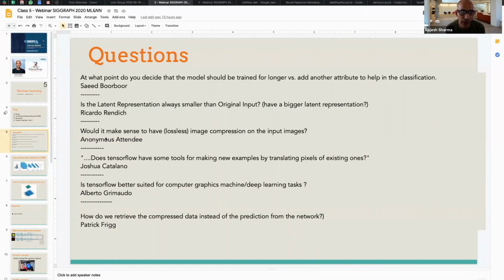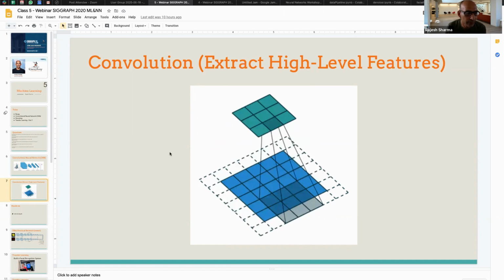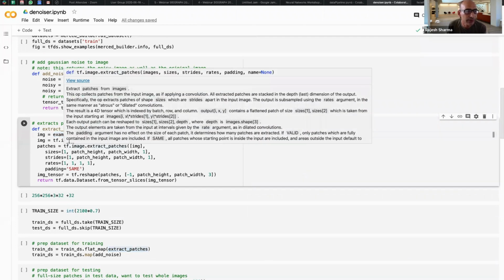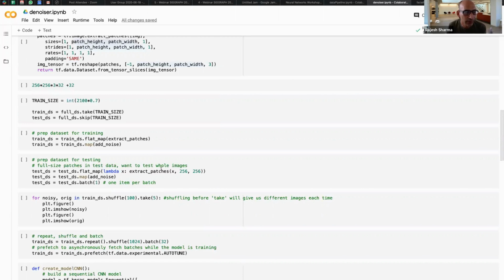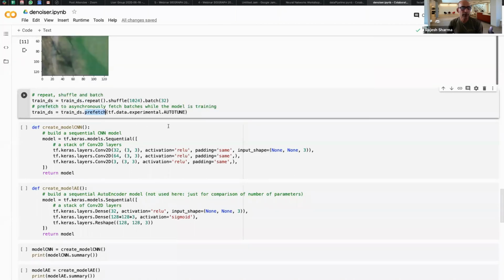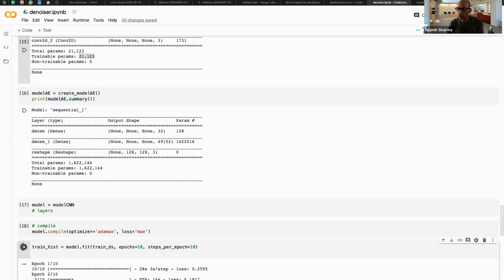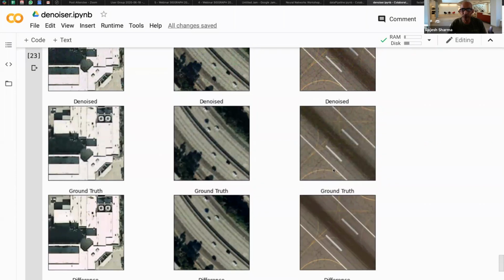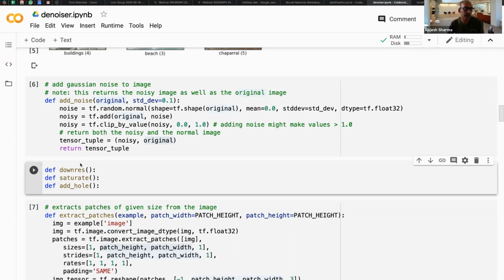SIGGRAPH Now | Hands-On Workshop: Machine Learning and Neural Networks – Lecture 5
Catch Lecture 5 from the 3-week, 9-part SIGGRAPH Now webinar series, “Hands-on Workshop: Machine Learning and Neural Networks.” This lecture offers a discussion of Variational Autoencoders from instructor Rajesh Sharma, of Walt Disney Animation Studios. Held weekly during the month of June 2020, you can view each Course lecture

Want to attend future live, SIGGRAPH Now webinars? Visit the SIGGRAPH 2020 website for a list of upcoming sessions